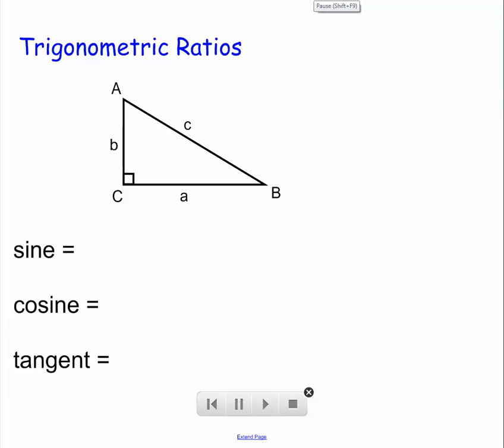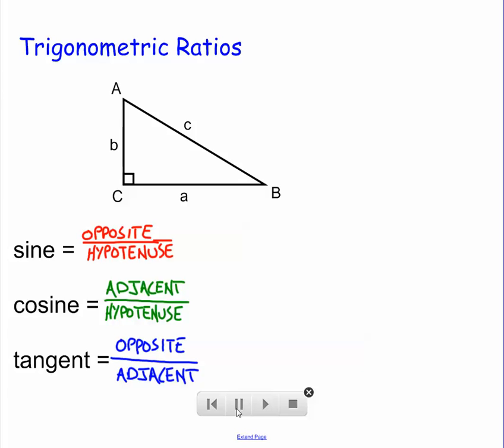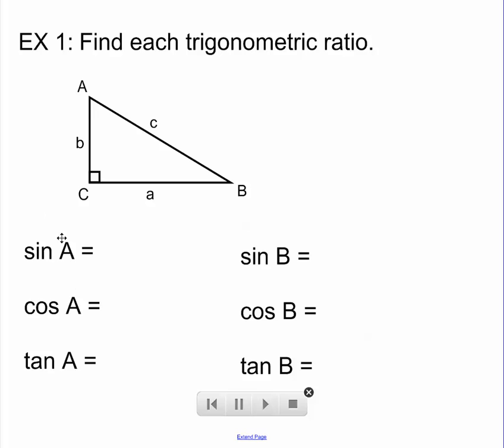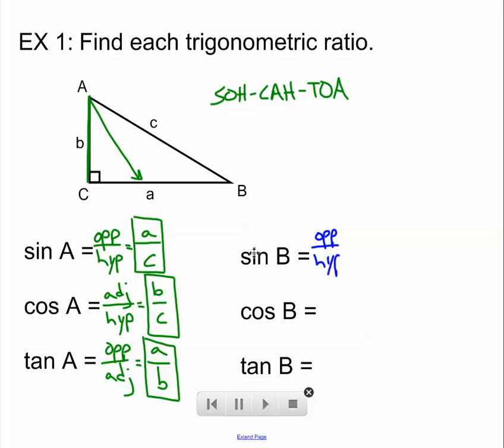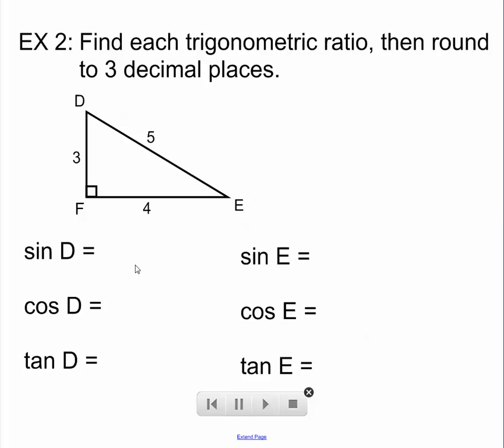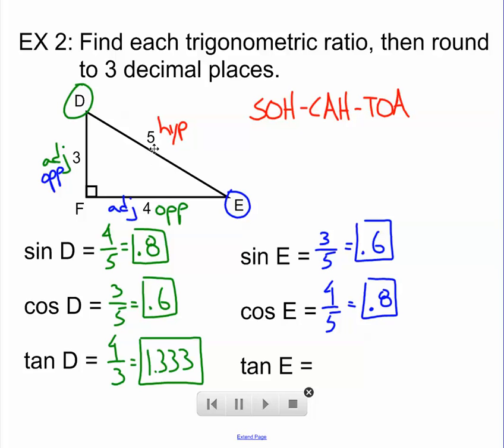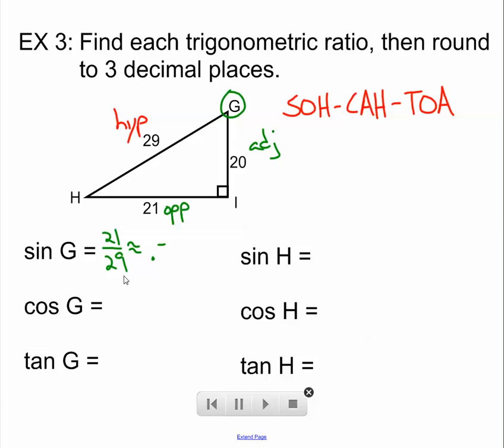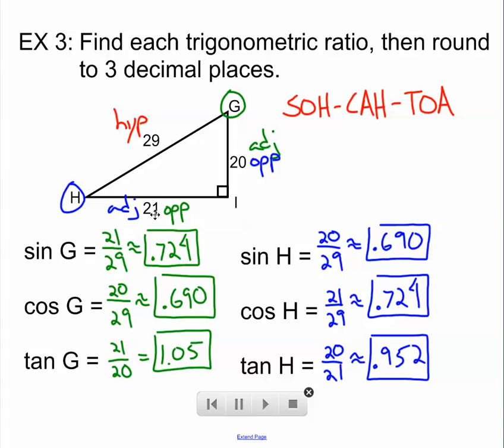Concepts of Algebra: Trigonometry Lesson 1: Identifying Trigonometric Ratios